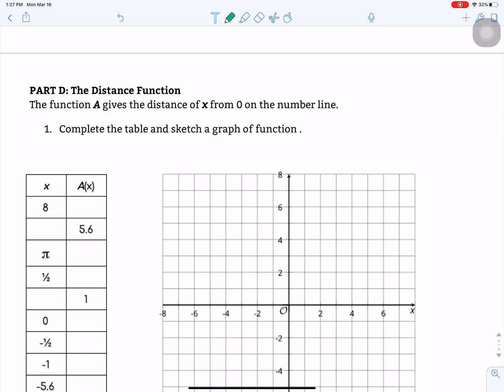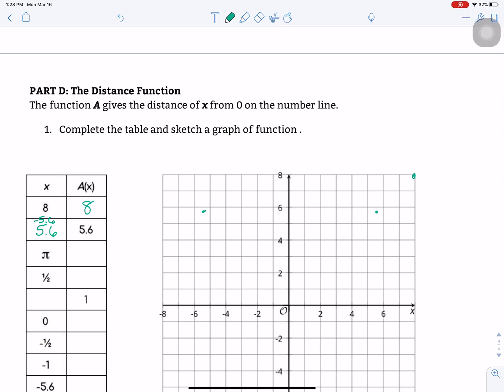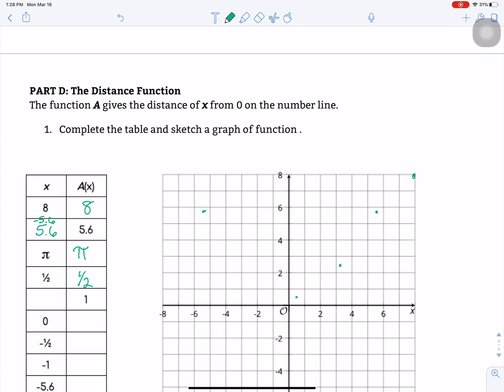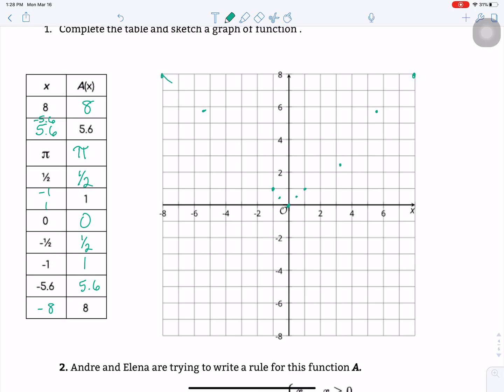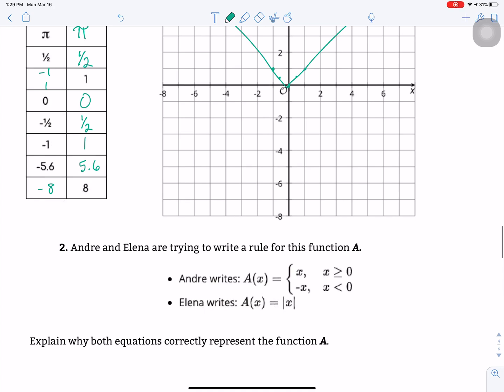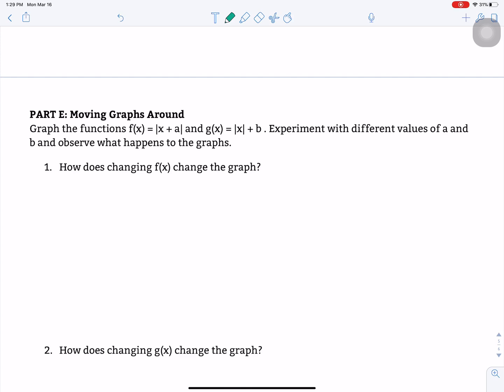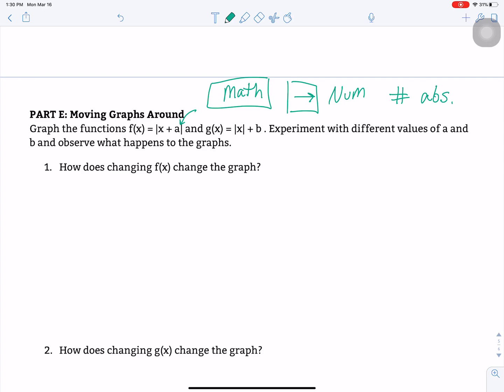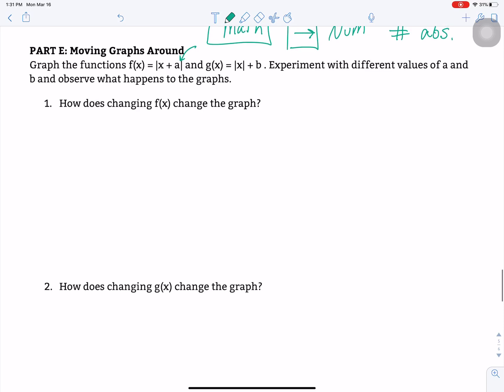6 7 Lesson Part 2